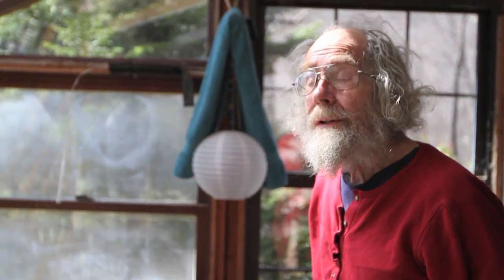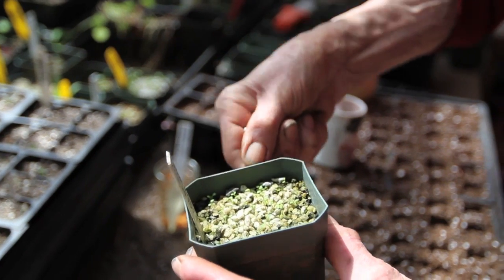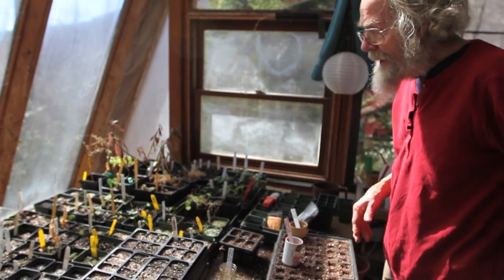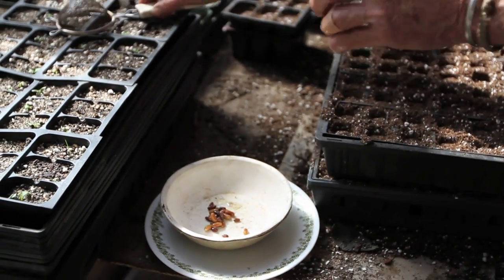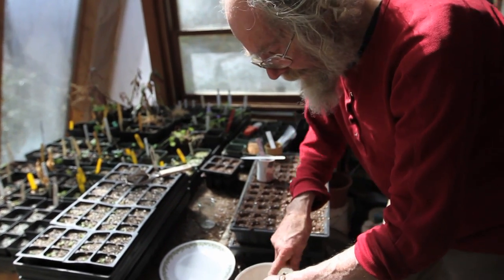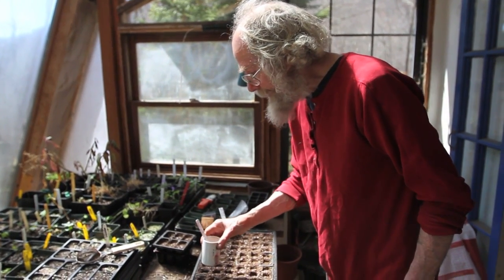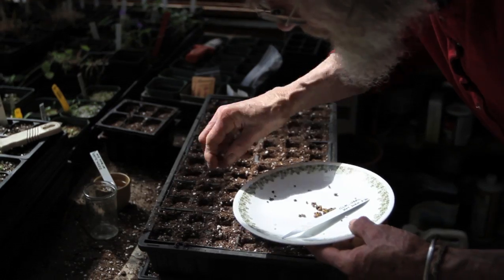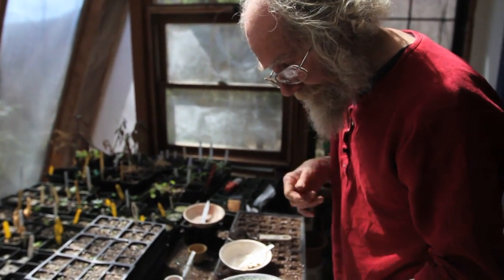Seed Germination Methods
Joe Hollis guides us through effective seed germination methods in his greenhouse at Mountain Gardens.